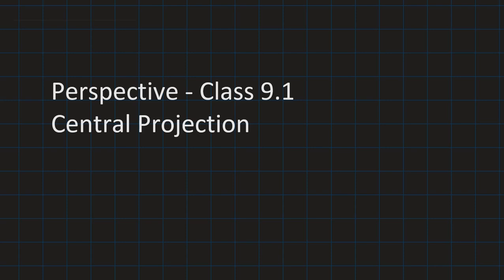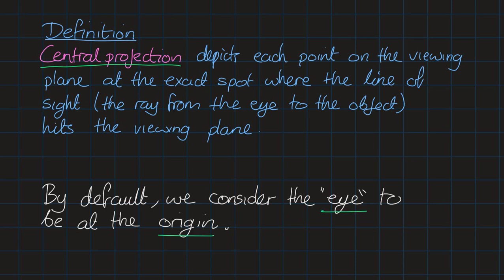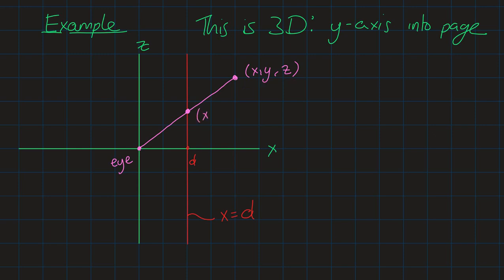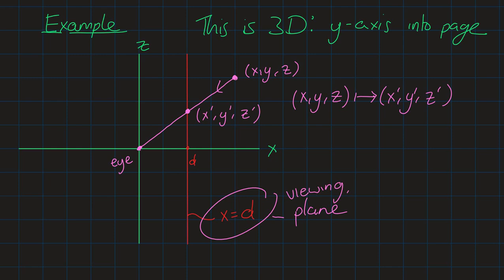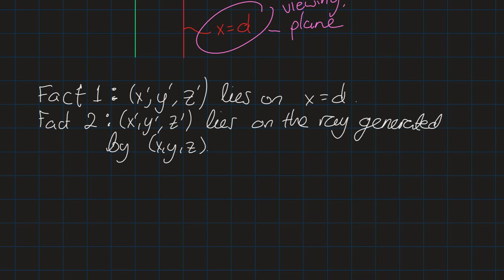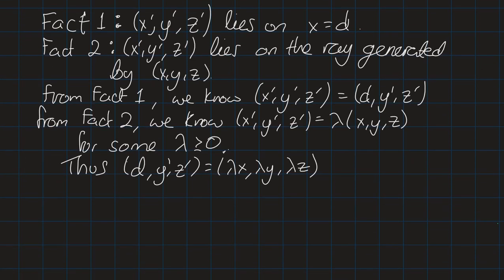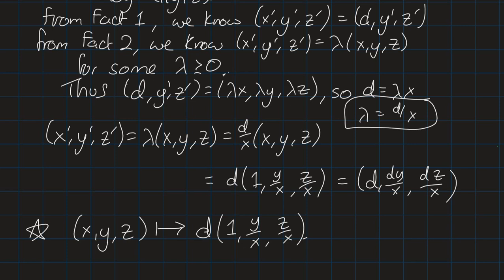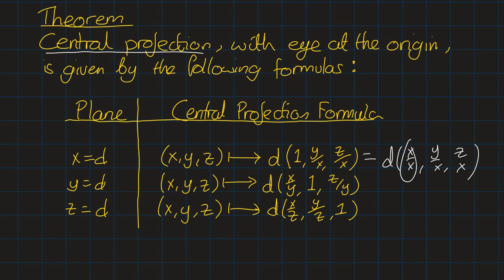Perspective 9.1 - Central Projection 1